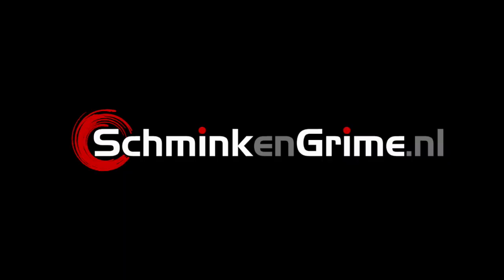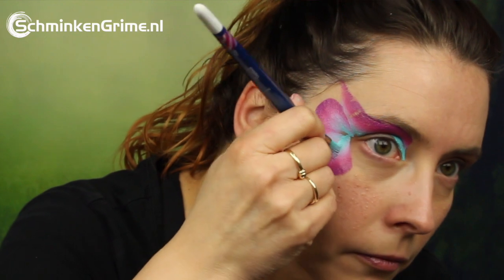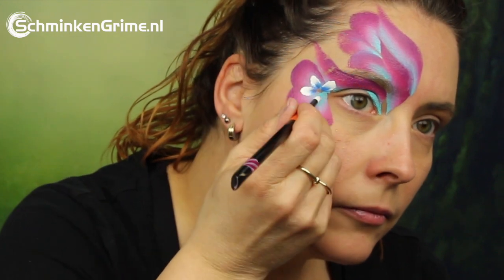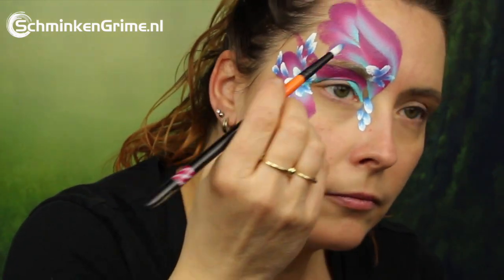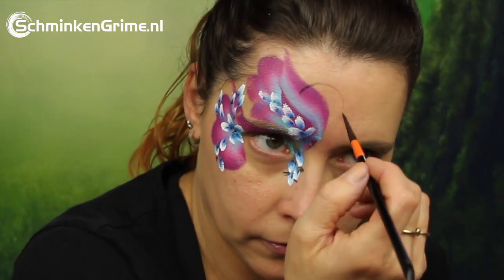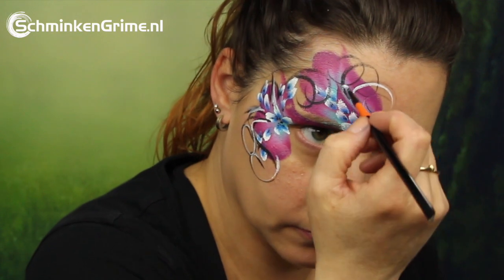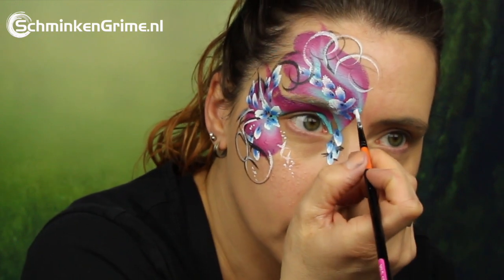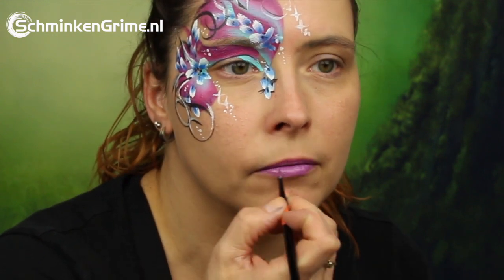Eastern Sunrise Eye Design Face Paint Tutorial | Quick and Easy Face Paint | 2 Minute Face Paint